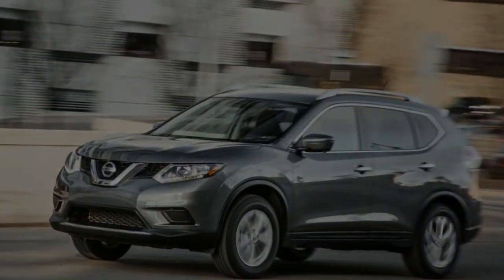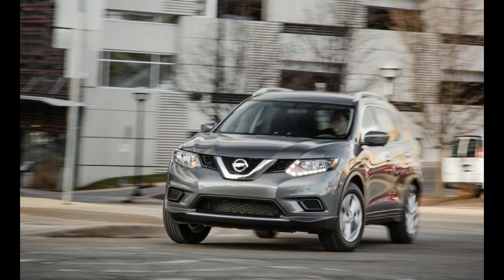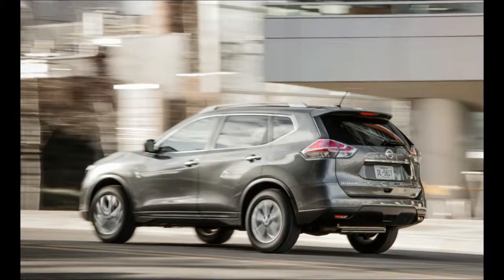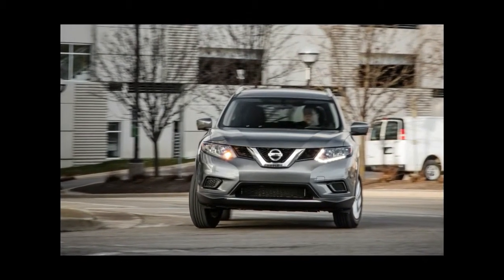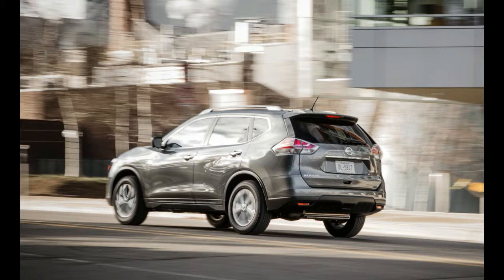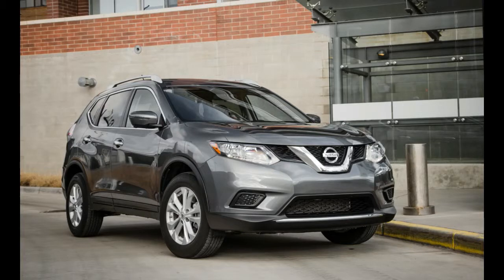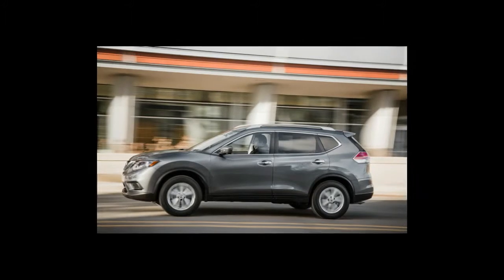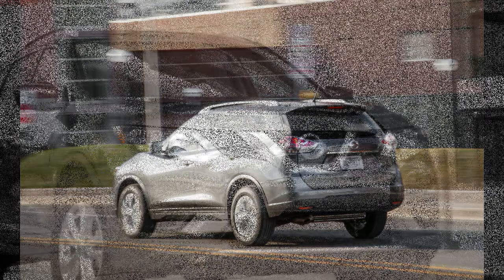2016 Nissan Rogue - A Rogue is a Rogue is a Rogue